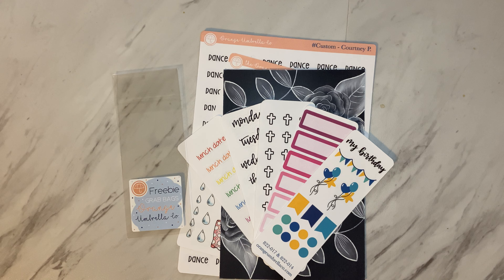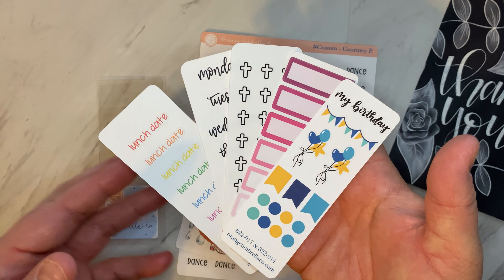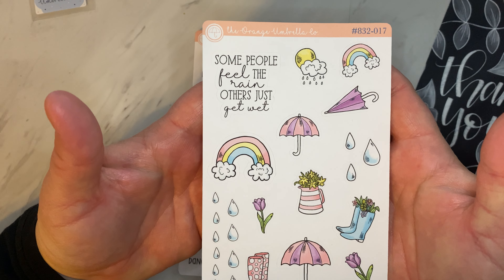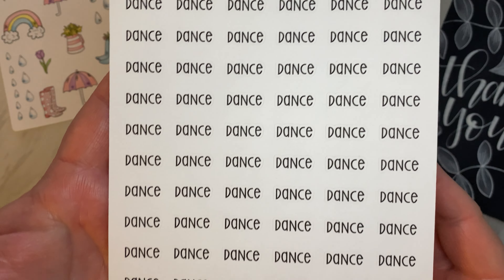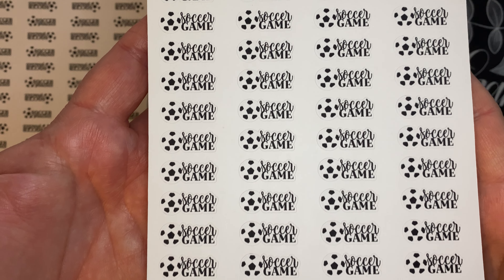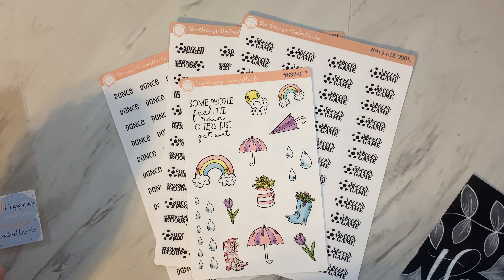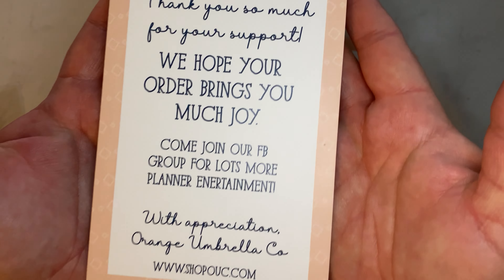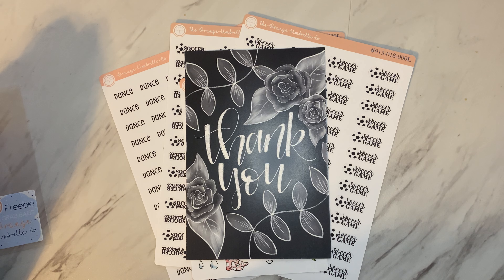Happy Mail Orange Umbrella Company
Mention my name in the notes for my freebie

First purchase? Use this link for $5 off your first order, no minimum.